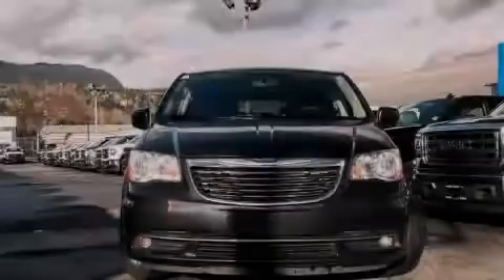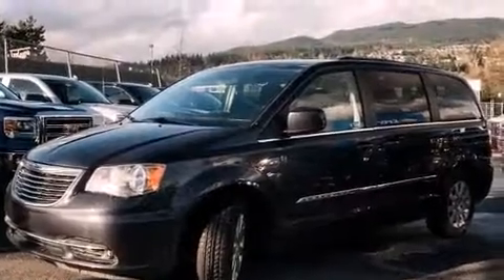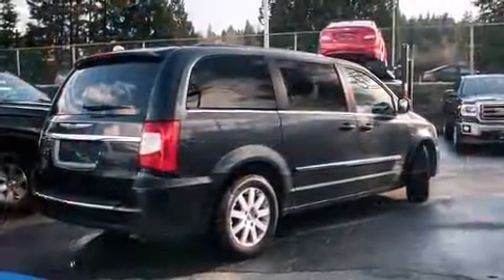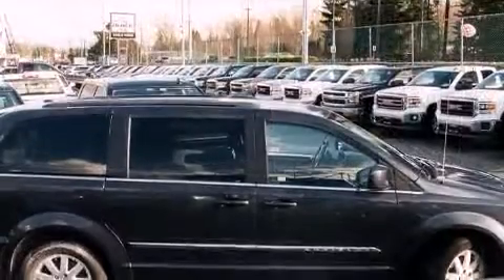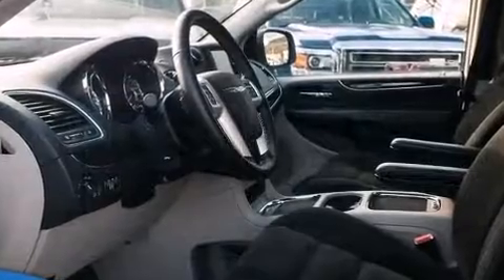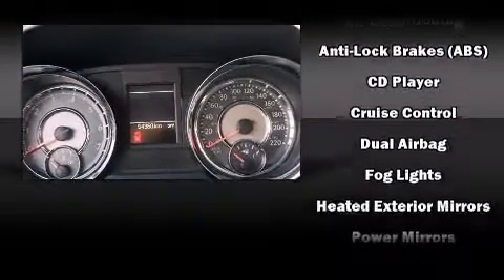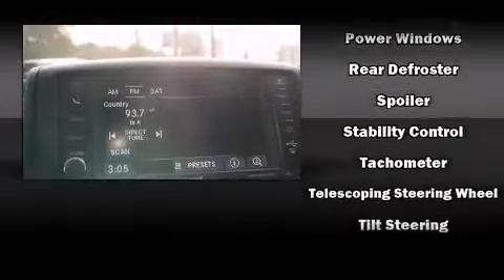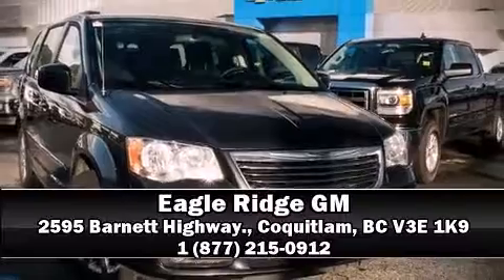2014 Chrysler Town & Country in Coquitlam, BC V3E 1K9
2595 Barnett Highway.

Sensibility and practicality define the 2014 Chrysler Town & Country. It features an automatic transmission, front-wheel drive, and a refined 6 cylinder engine. It's equipped with tons of terrific amenities, but it won't break your budget. Such as remote keyless entry, adjustable headrests in all seating positions, a built-in garage door transmitter, a power liftgate, adjustable pedals, a roof rack, rear wipers, and power windows. Storage solutions are integrated throughout the interior, demonstrating thoughtful attention to detail. Premium sound drives 6 speakers, providing you and your passengers a sensational audio experience. Curtain airbags combine with standard stability control in creating a comprehensive safety network. Our sales staff will help you find the vehicle that you've been searching for. We'd be happy to answer any questions that you may have. Come on in and take a test drive!